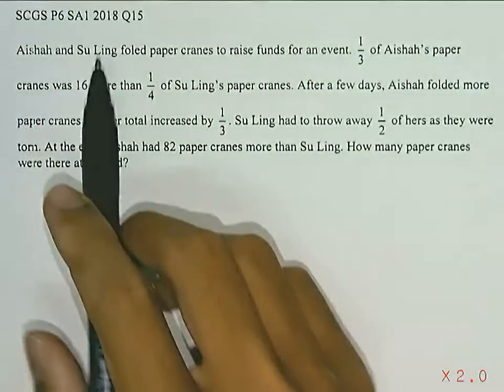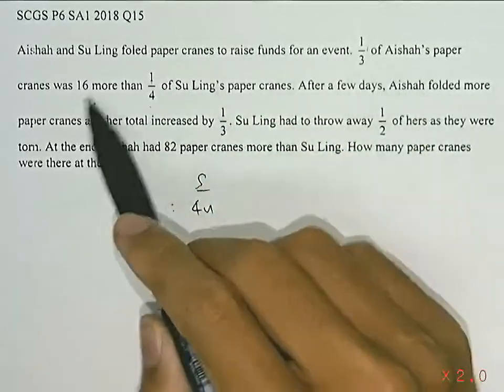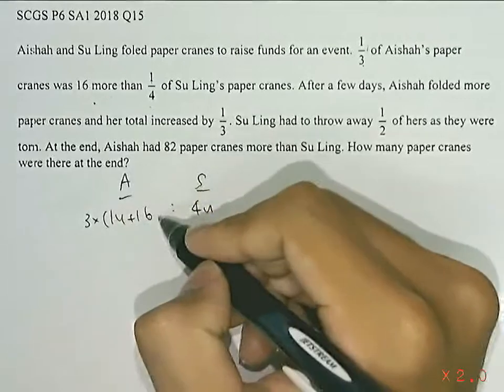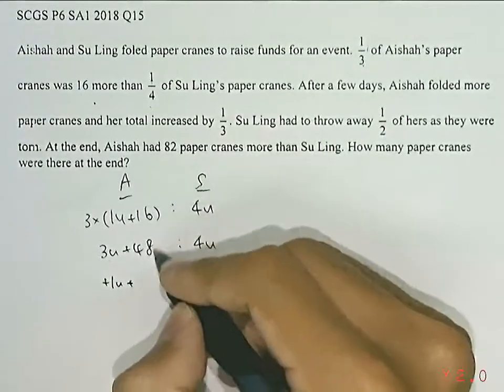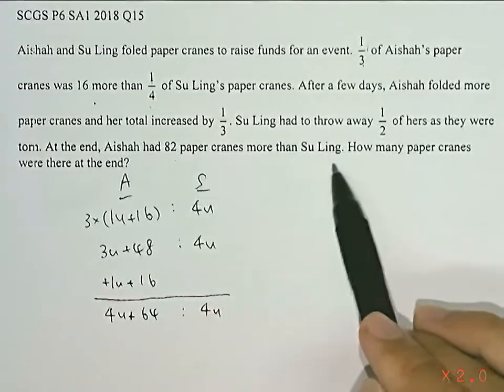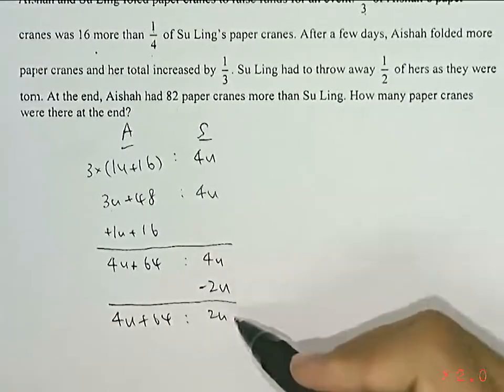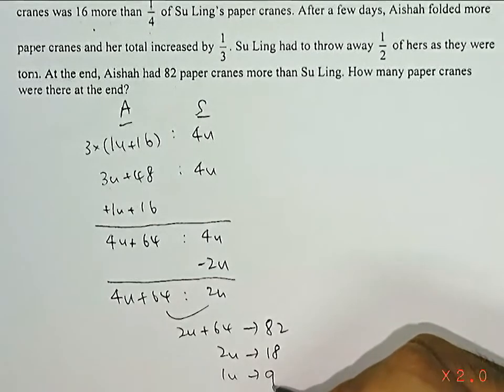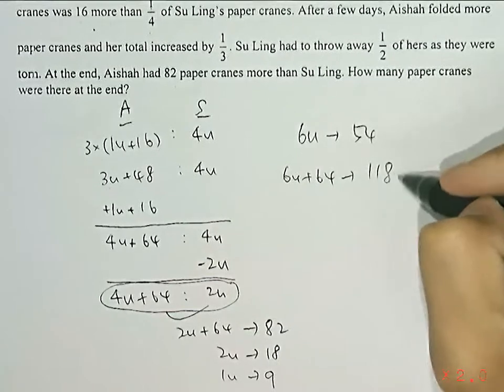SCGSP6SA12018Qn15 FRP 1551089954781